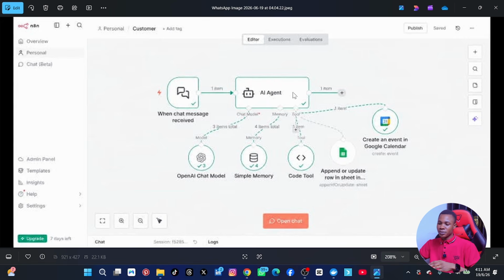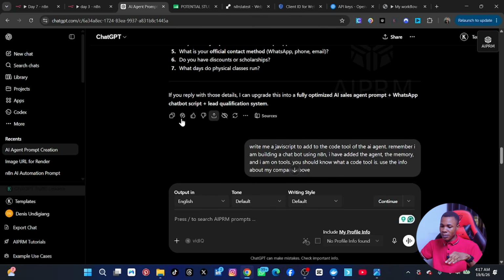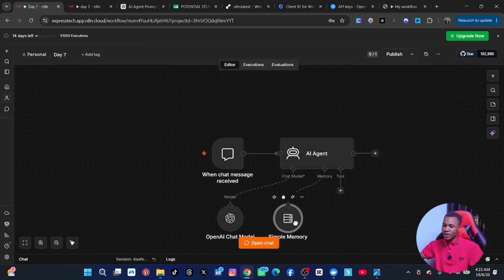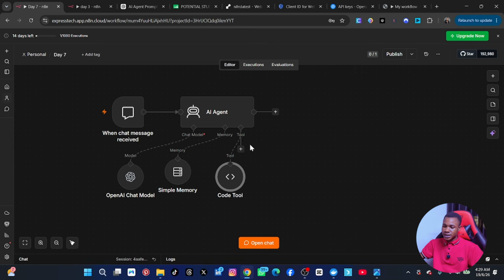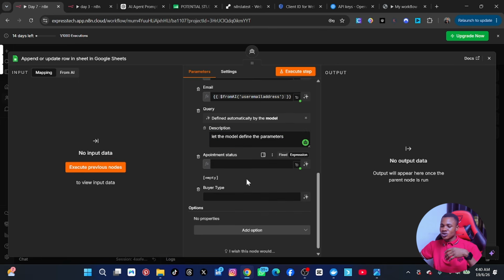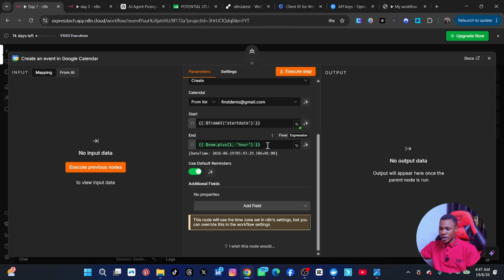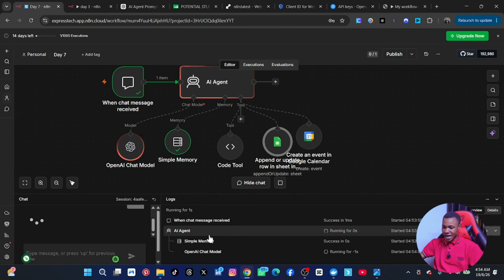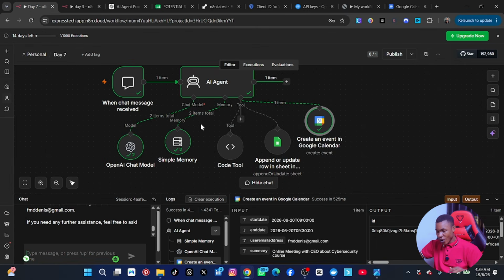Building an AI Agent for Customer Support in n8n (Day 7 of 30-Day AI Automation Challenge)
In this video, you build a full AI customer support agent in n8n from start to finish.

You will see how to go beyond a basic chatbot and create an AI agent that can chat with users, remember context, capture leads, run logic, and schedule meetings automatically.

We walk through connecting a chat trigger, setting up an AI Agent with a clear system message, attaching an OpenAI model as the brain, adding memory, using a code tool to validate dates, saving customer details to Google Sheets, and booking meetings in Google Calendar.

This is a practical, real world example of how businesses use AI agents for customer support and sales, with no coding required.

The full system message and code tool used in the build are included so you can copy and reuse them.

Watch, build along, and test your own AI agent.